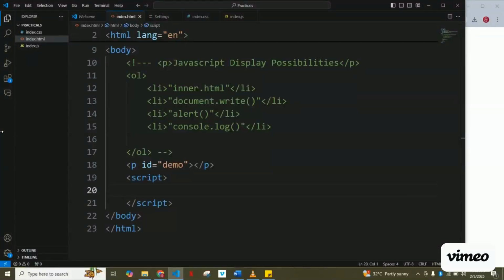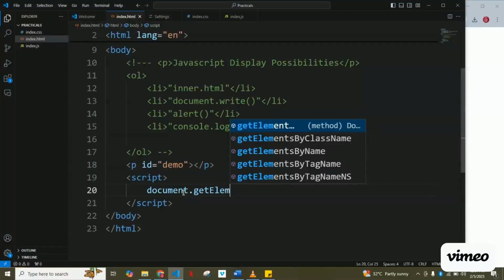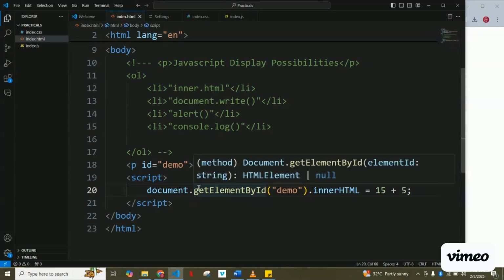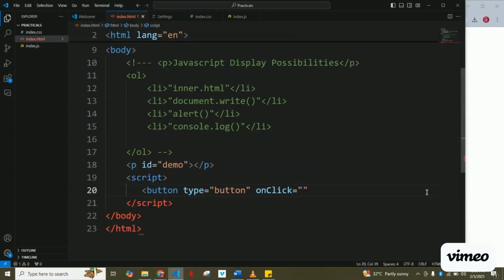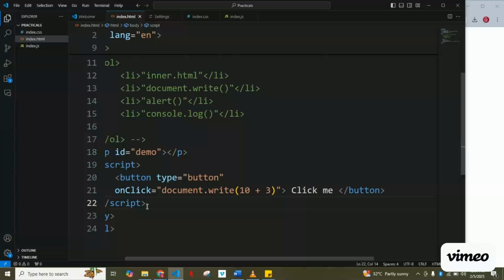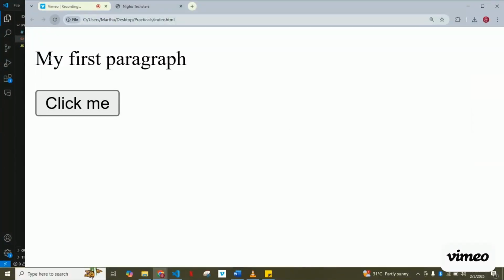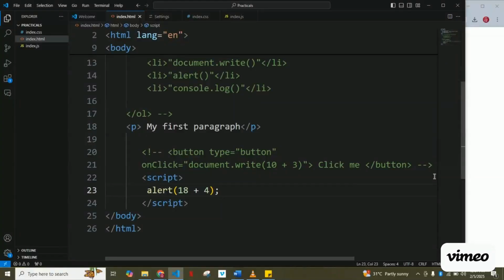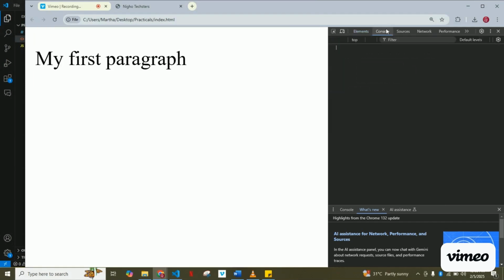Javascript Output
Welcome to our tutorial on JavaScript Output!

In this video, we dive into the various ways you can display output in JavaScript. Whether you're a beginner or looking to refresh your knowledge, this guide will cover everything you need to know about generating output in your JavaScript programs.

🔍 What You'll Learn:

Using console.log() for debugging and output

Displaying output with document.write()

Manipulating the DOM with innerHTML

Creating pop-up messages with alert()

💻 Code Examples:
We'll walk you through practical examples to help you understand how and when to use each method effectively.